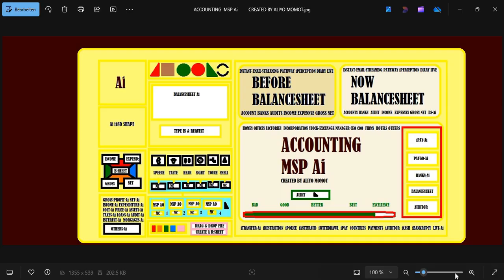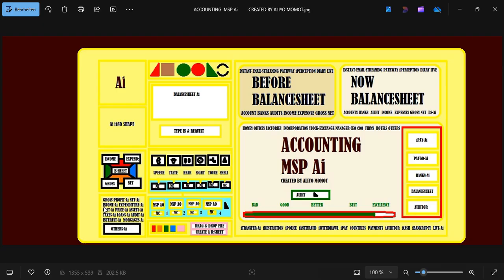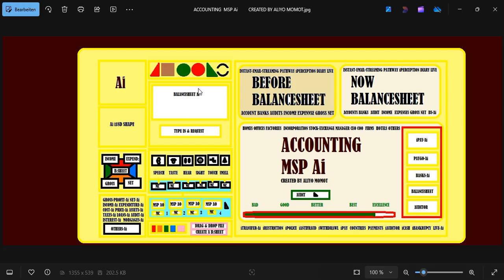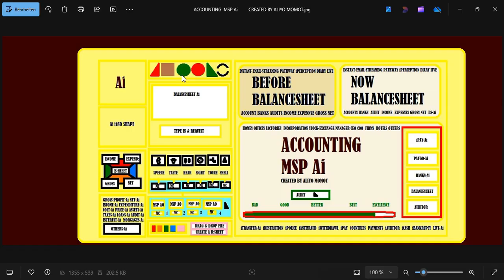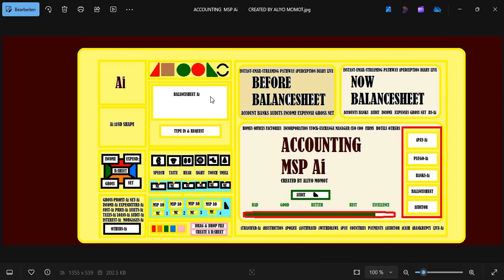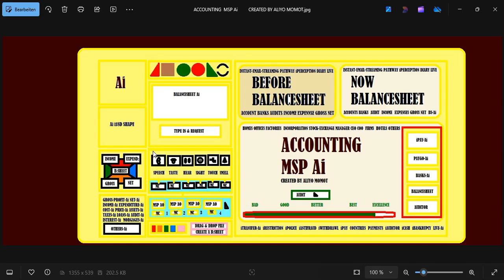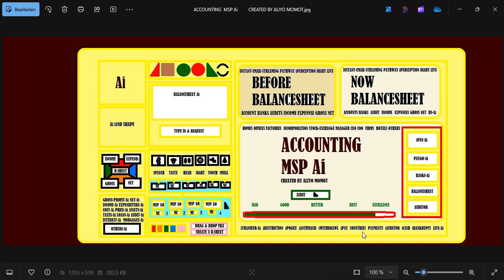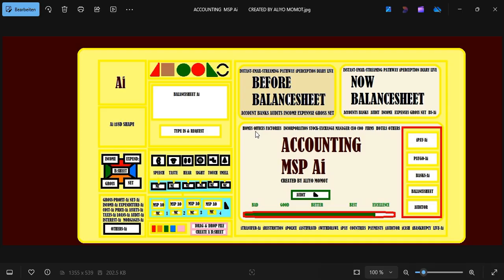ACCOUNTING MSP Ai CREATED BY PROF DR ALIYO MOMOT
ACCOUNTING MSP Ai